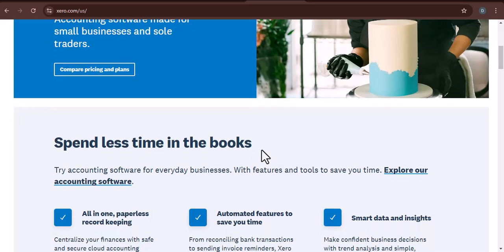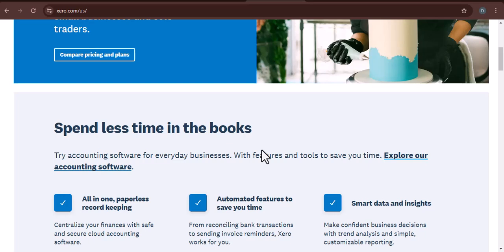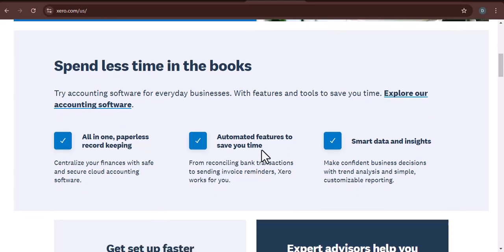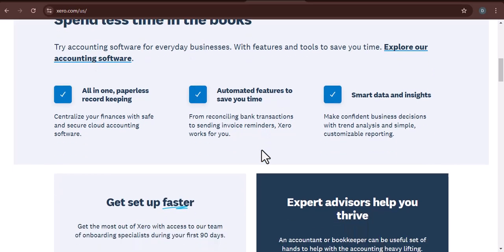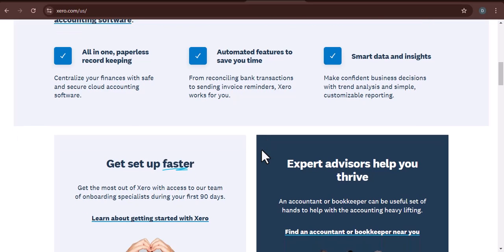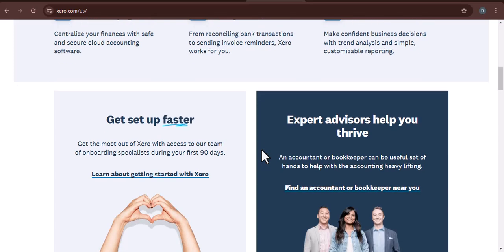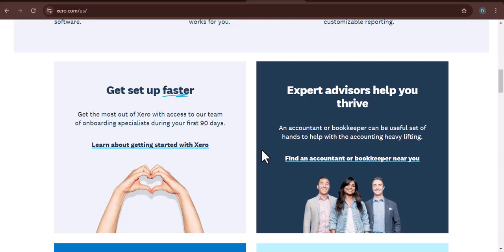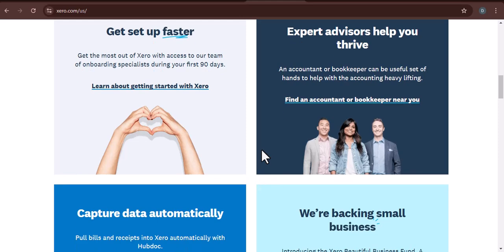Can you apply an overpayment to an invoice in Xero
In this video, you will learn about Can you apply an overpayment to an invoice in Xero

9 YouTube Channel Ideas to Help You Choose Your Own

✅IGNORE THIS
Related Search: